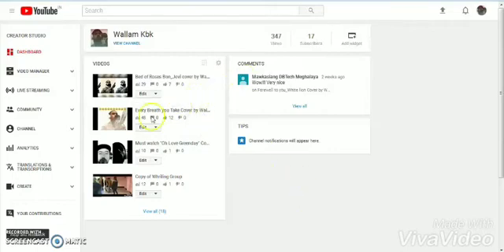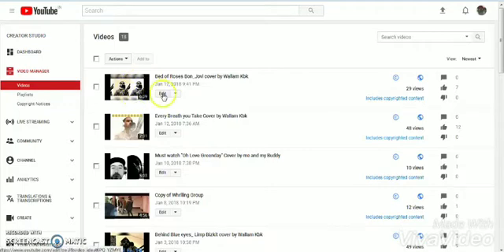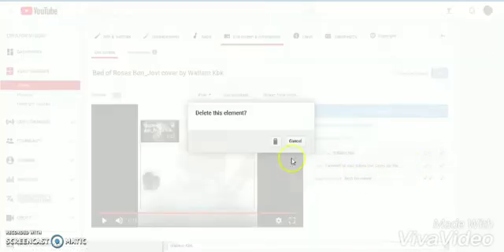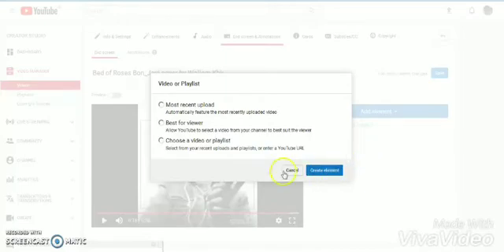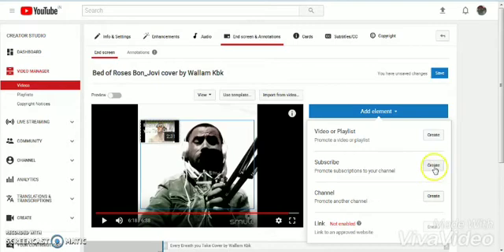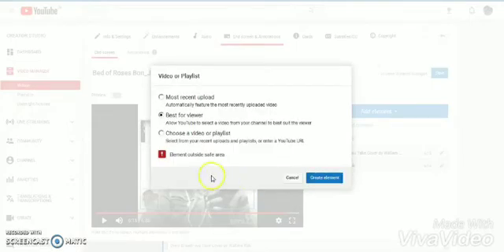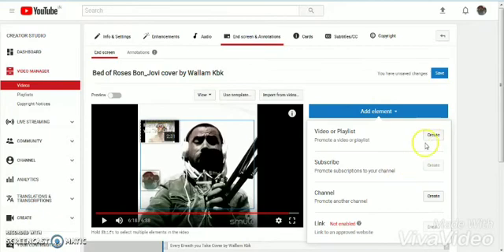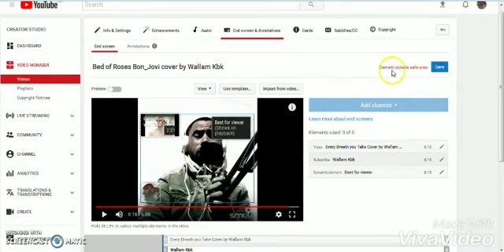Fix element outside safe area on End screen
For more videos please share commentz below
This video show you how to fix element outside safe area